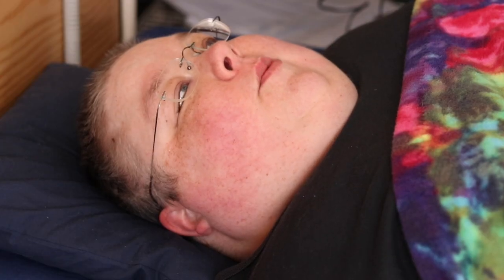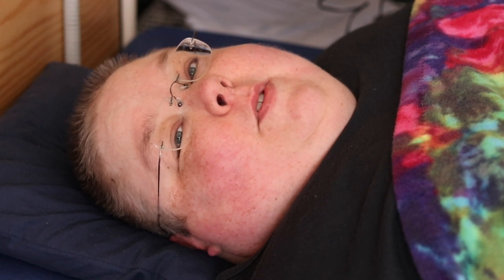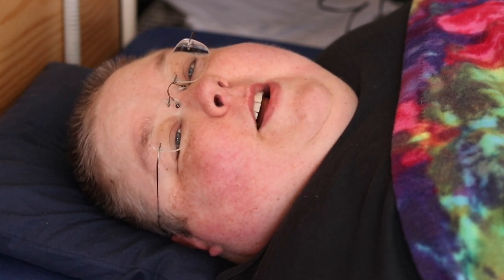Experience Opportunity and Innovations in Technology: Shared Perspectives - Ricky Buchanan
From ARATA Australian Assistive Technology Conference (AATC) 2018

This pre-prepared video is Ricky Buchanan’s part of the “Experience Opportunity and Innovations in Technology: Shared Perspectives” talk from AATC 2018.

ARATA members can view the entire talk by Assoc Prof Duncan Babbage (Director of the Centre for eHealth & Associate Professor in Rehabilitation at the Centre for Person Centred Research, Auckland University of Technology), Assoc Prof Lisa O’Brien (Monash University), Ricky Buchanan (AT User and Innovator), and Oli Pizzey-Stratford (Yr 10 Student/ Disability Advocate/ Sports person) on the ARATA

Screenwriter: Ricky Buchanan
Director: Sarah Barton
Producers: Natasha Layton and Ricky Buchanan